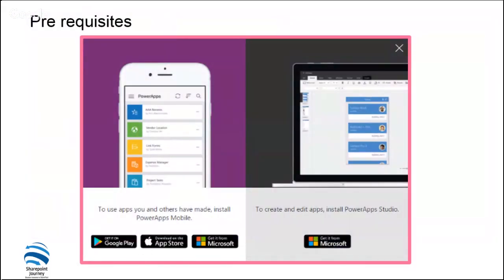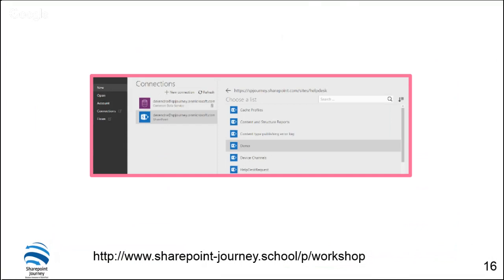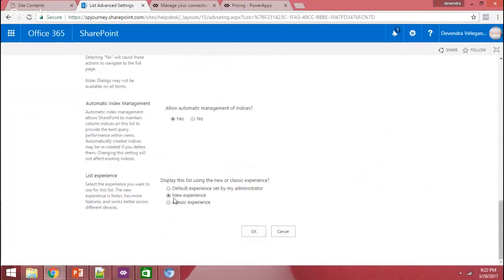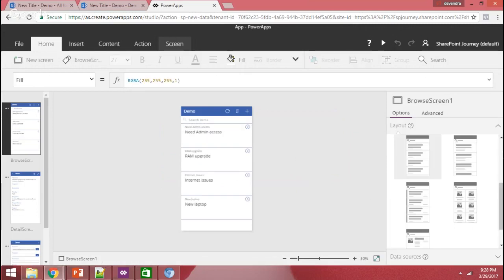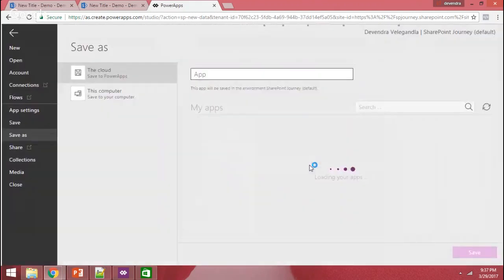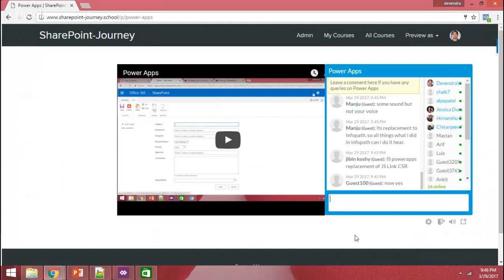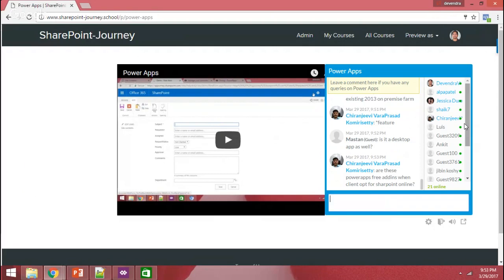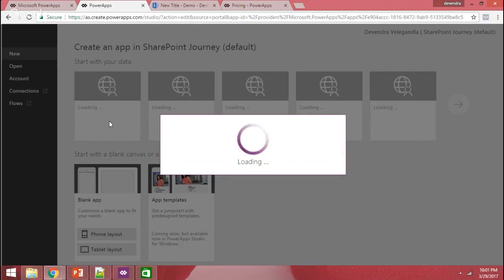Power Apps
Learn Power apps to customize list forms